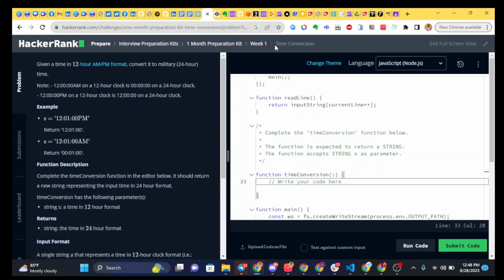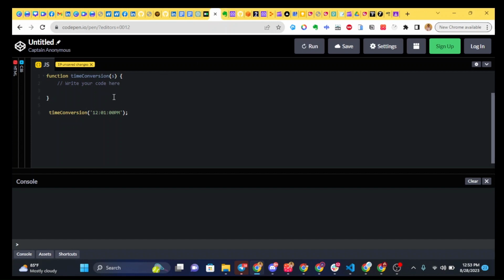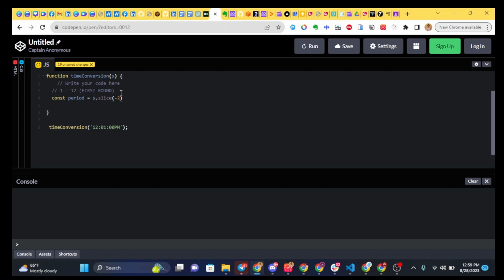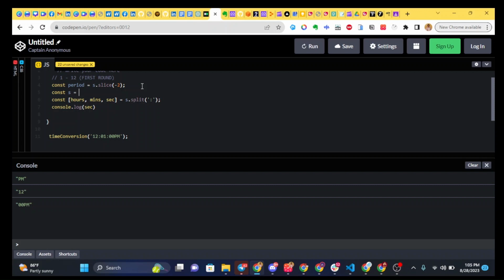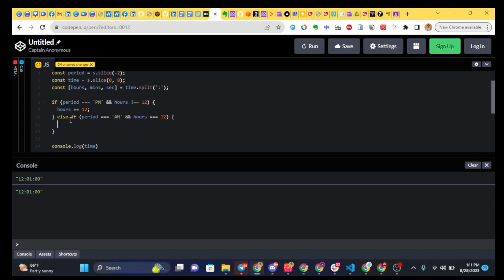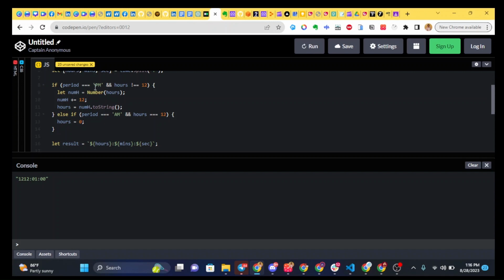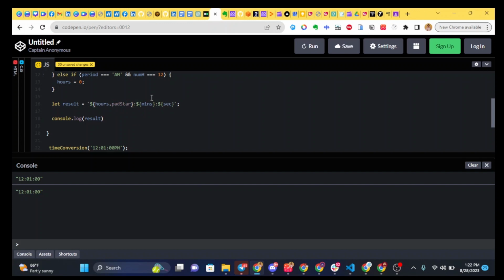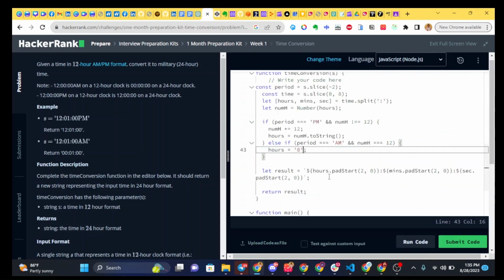SOLVED & EXPLAINED - Time Conversion (JavaScript) | Data Structures & Algorithms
QUESTION:
Given a time in 12-hour AM/PM format, convert it to military (24-hour) time.
Note:- 12:00:00AM on a 12-hour clock is 00:00:00 on a 24-hour clock.
- 12:00:00PM on a 12-hour clock is 12:00:00 on a 24-hour clock.
Example:
• s='12:01:00PM'
Return '12:01:00'.
s='12:01:00AM'
Return '00:01:00'.

Function Description:
Complete the timeConversion function in the editor below. It should return a new string representing the input time in 24 hour format.
timeConversion has the following parameter(s):
⚫ string s: a time in 12 hour format

Returns:
• string: the time in 24 hour format

Input Format:
A single strings that represents a time in 12-hour clock format (i.e.: hh:mm:ssAM or hh:mm:ssPM).